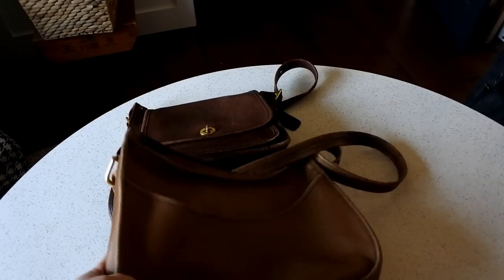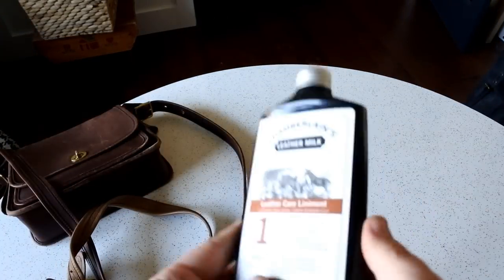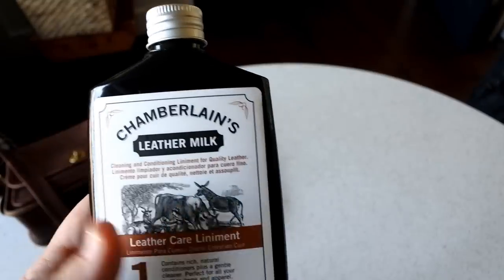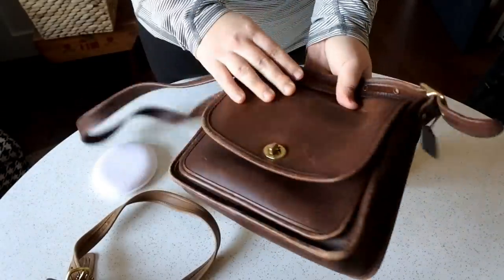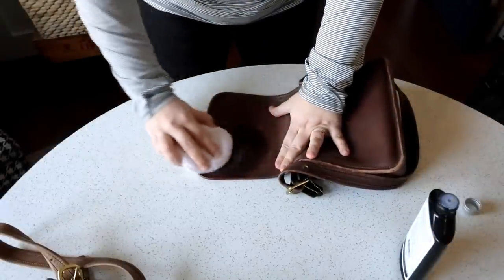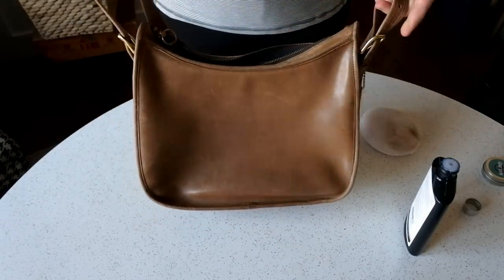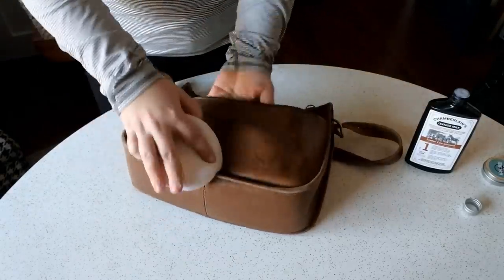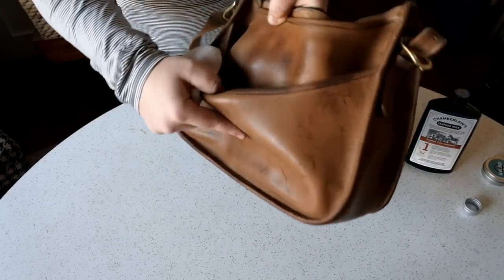Vintage Coach Purse: How to Condition a Leather Bag - Chamberlain's Leather Milk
In this video, I'm conditioning my friend's vintage coach bags and I talk about my most used Leather Conditioner from Chamberlain's Milk. It does a nice job of cleaning a purse up! It smells like sweet cherry almonds and works great at re-hydrating my leather bags. I find it can darken my lightest bags and removes the velvety texture, so I primarily use it on my darker bags.

Check out my other leather bag reviews (including many from Saddleback) and the pros and cons of other leather accessories, be sure to subscribe to my channel as I search for the perfect leather bag!

Chamberlain's Milk No. 1 on Amazon

full of my favorite leather bags (lots of photos!).  Some might call it a purse blog, others might call it a bag blog, I just call it a collection of some of the best leather bags I've found so far!

It's a great channel for those interested in a purse forum, bag blog, etc., and hopefully, you learn a little something about plein air painting, travel tips, purse organization, and other odds and ends along the way!  Plus, you'll get to see what's in my purse such as my filofax and leather pouches.

Help me translate my videos to other languages so more people can enjoy these leather bag reviews! See the link below for how you can help: